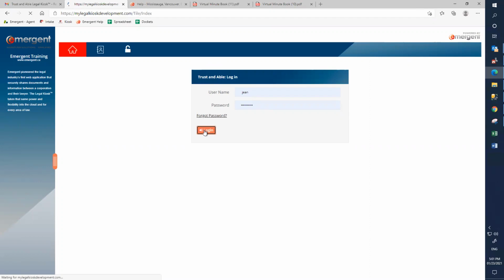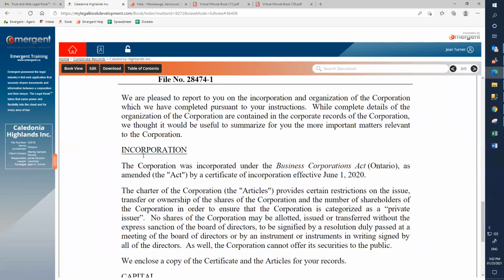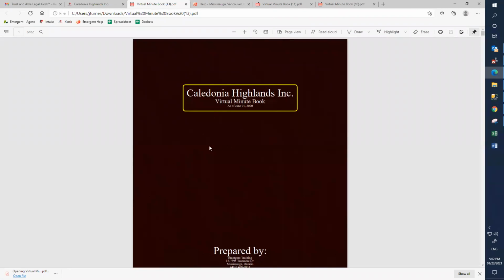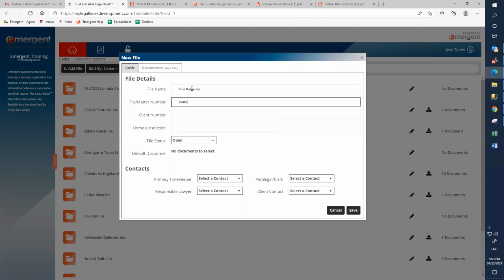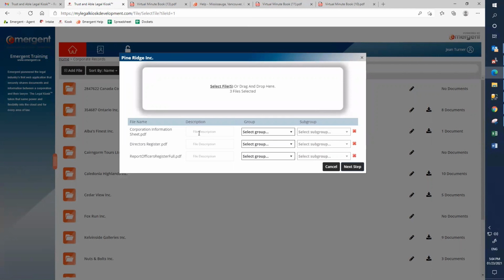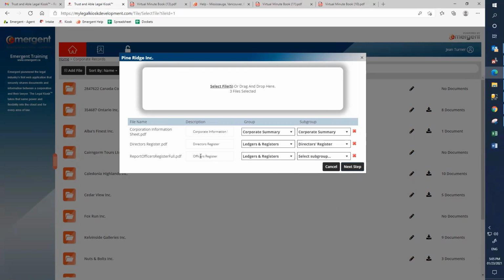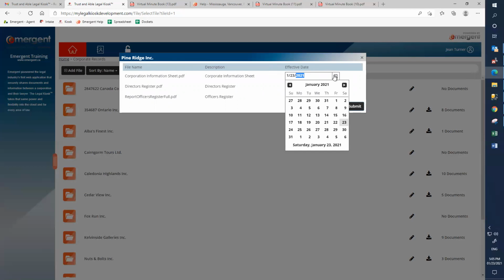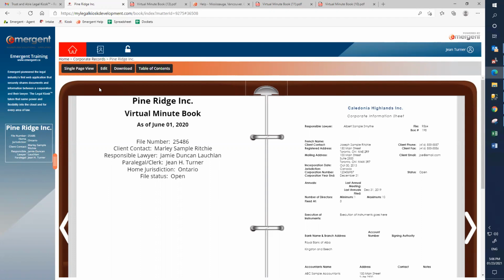How to Add New Files and Share Documents in the Virtual Minute Book/Legal Kiosk™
Watch how adding files or sharing documents is quick, easy and intuitive